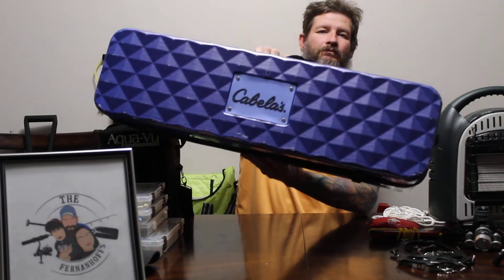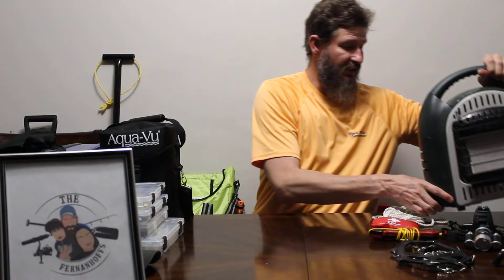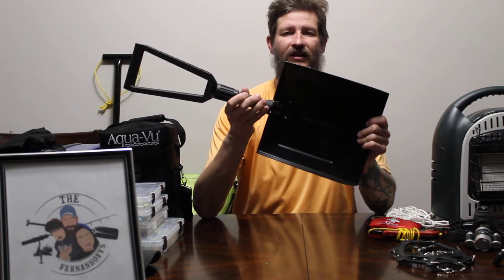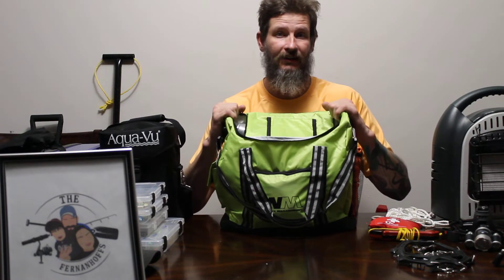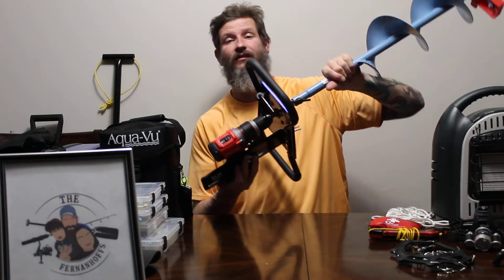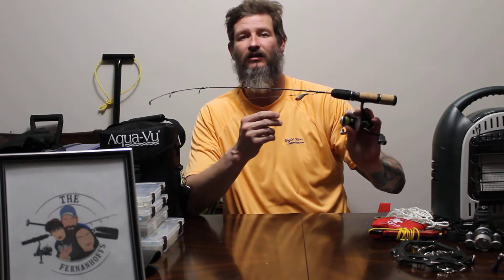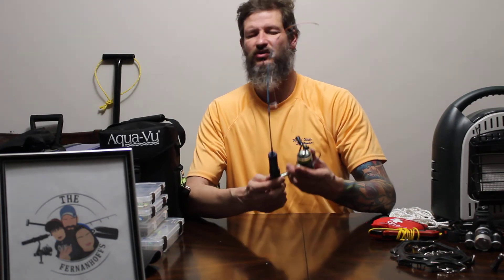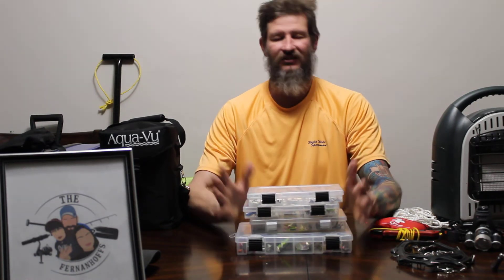Ice Fishing Essentials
First time ice fishing? What should you bring when you are out on the ice?

In this video, we will be talking about what to bring when you go out to fish on ice. Basic gear that you will need such as huts, auger and safety equipment. We will also share some of the things we bring when we ice fish.